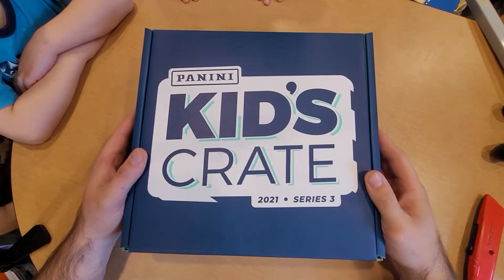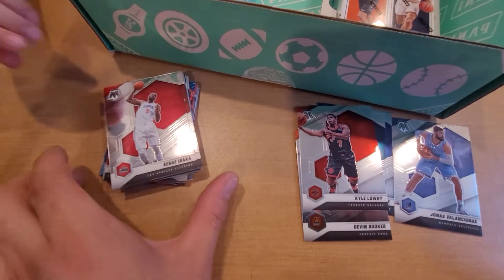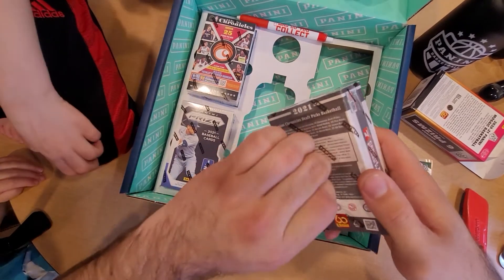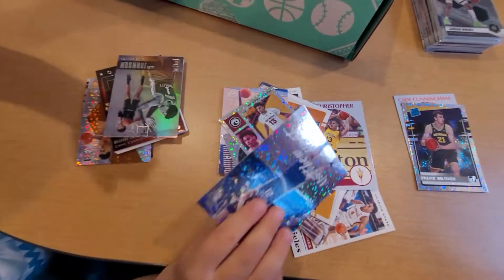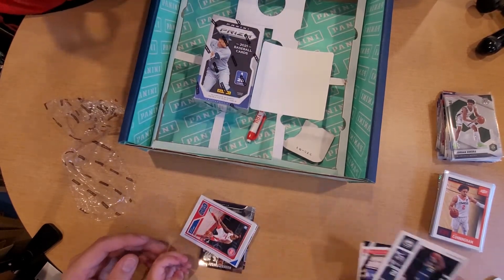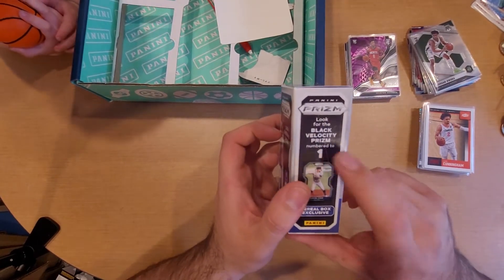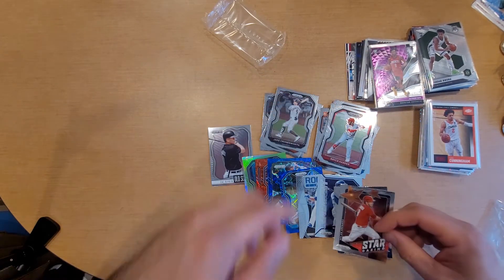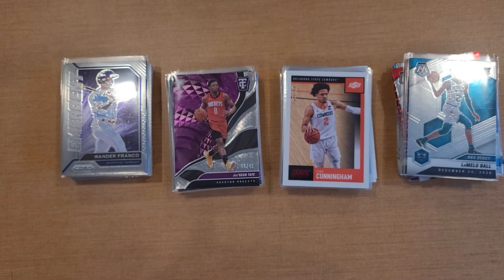2021 Panini Cereal Crate Basketball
checking out the panini Crate from we won from our local card show. 4 cereal boxes of mosaic, chronicles, basketball and prizm baseball.